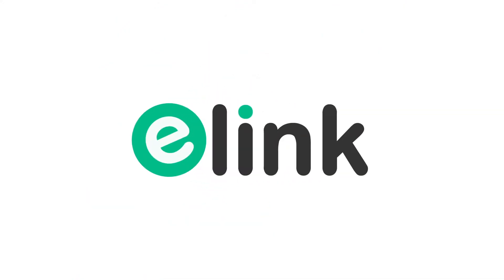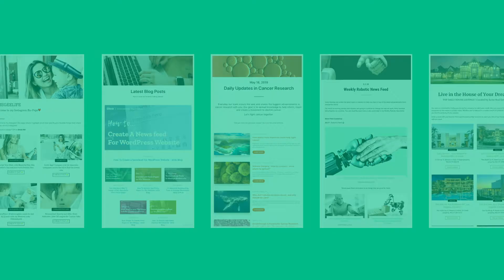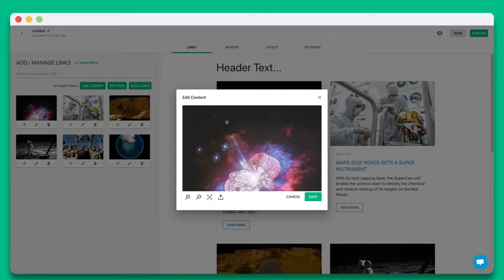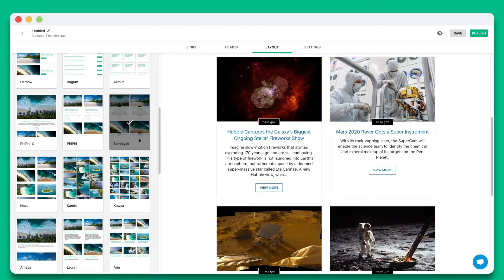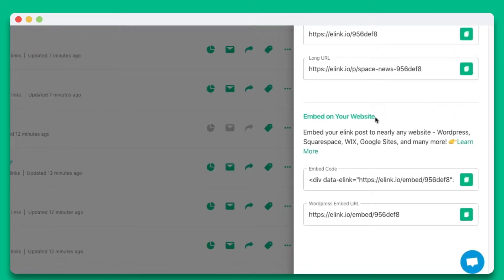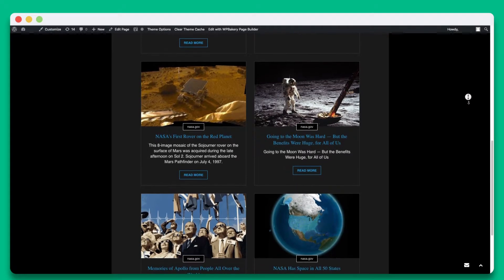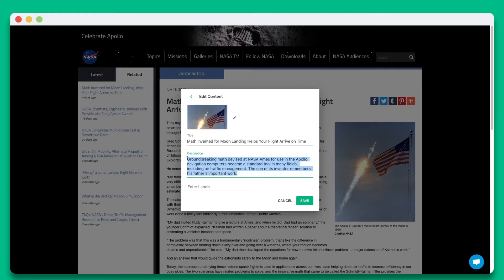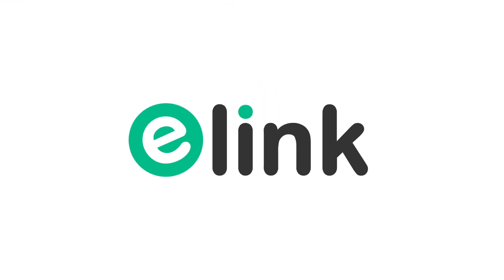How to Create Content for Your WordPress Website (Classic Editor) in Minutes | elink.io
Hi, welcome to elink.io the fastest way to create curated content for your website or blog.

Today we're going to show you how you can create curated content for WordPress in minutes!

Here are just some of the types of content pages for your website or blog you can create with elink.io in minutes:

- News Feed
- Press Mentions
- Events Pages
- Educational content
- Video Pages
- Social Media Walls
- Curated Articles
- Research
- and more!

Let's dive in and get started!

Once you create an account on elink.io, click on 'Create New Post'. You can choose from a wide array of templates or start from scratch. In this tutorial let's go ahead and start from scratch.

Step 1: Start by pasting the weblinks you want to share in this text field. You can add any weblink from articles, videos, websites, cloud files, products, social media posts and much more.

elink will automatically turn each weblink into a visual bookmark on the right-hand side. Personalize each tile by updating the title, description or image.

You also have the option of collecting and adding links from your link library, RSS Feed, or elink's Chrome Extension to build content or update your website content on the go.

Step 2: Add a beautiful header by including a header banner and introductory text. You can also choose whether you want to include your profile.

Step 3: Wow your audience by choosing from over 30+ beautiful responsive layouts to make your email website look amazing. The best part is you can come back anytime to update your layout even after it's been published!

Step 4: Personalize the look and feel of your content to make it stand out by selecting colors. fonts...and . button text.

Once you're done simply hit publish!

Step 5: You'll see the various ways you can share your elink post.

You'll see the various ways you can share your elink post. You can share it as an email newsletter through just about any 3rd party email provider like MailChimp, Gmail, Active Campaign, Aweber and more!

You can also share it as a single web page or you can embed your elink post on nearly any website or blog.

In this particular example, we're going to show you how you can embed your elink post to Wordpress's Classic Editor.

 Go ahead and copy the embed code. Open up the WordPress post that you wish you to embed your elink on. Select the 'text' tab. Paste the Embed the code in the right location on your page.

Select preview and you'll see your beautiful elink display inside of your Wordpress post.

We have one awesome pro-tip for you. Did you know that once your elink post has been added to your website you can continue updating it from elink's Chrome Extension? Let's show you how that works.

You can simply click elink's Chrome Extension, right-click any page, right-click any image or right-click any link you want to save. Let's click on elink's Chrome Extension.

Next, you'll want to select an image or capture a screenshot that represents your content. You can choose to unselect crop image if you want the image to display in its entirety. This is great for product images.

Now you can see all the details of your visual tile and you can edit the title, description, and image if you would like. Now for the magic, once you're done click on 'Add to Post.' Locate your published elink post and click the plus button next to it. Then hit finish.

Let's go over to our Wordpress page and hit refresh. You'll see that the new content was added instantly!

elink is one of the best-kept secrets and is an important timesaving tool for running any website or blog.

Here are just some of the growing list of websites elink posts can be embedded on.

- Wordpress
- Wix
- Squarespace
- Google Sites
- GoDaddy Website
- Weebly
- Blogger

Adding fresh content to your website or blog is really that easy!

Go to elink.io and create beautiful content in minutes!